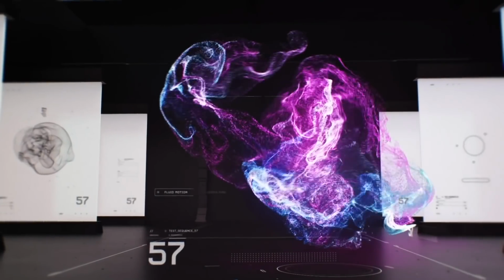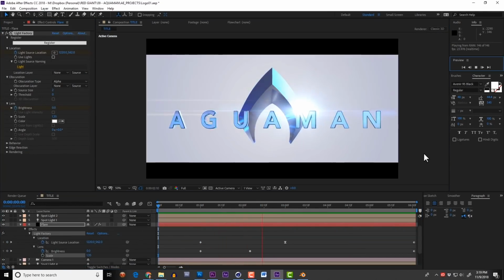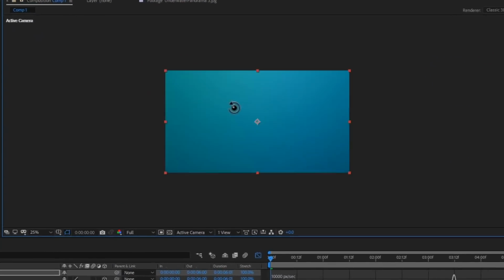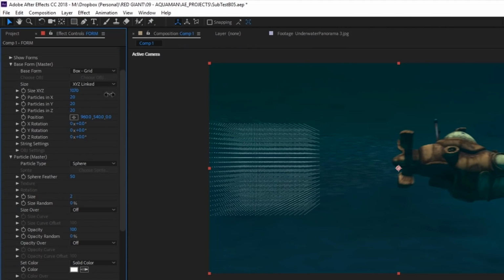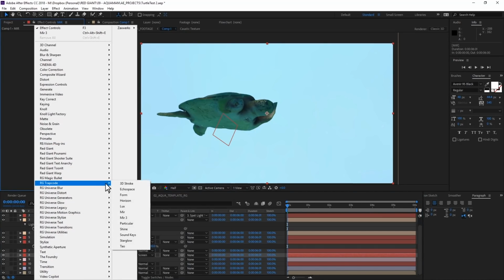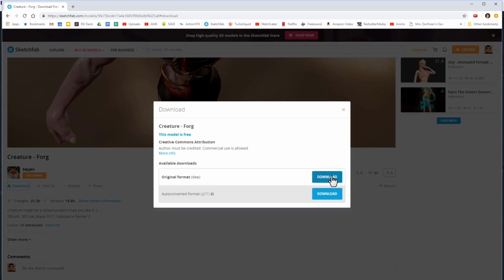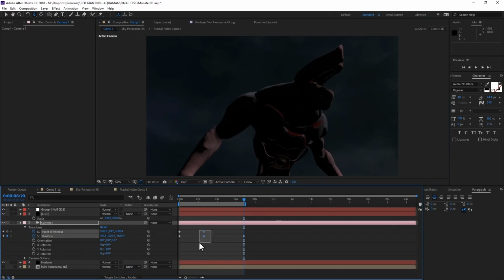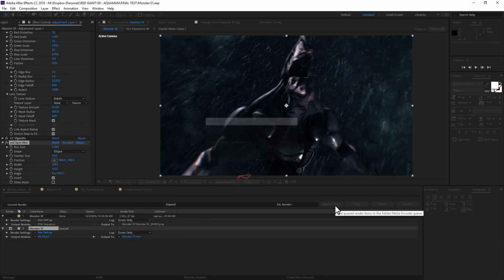Cheap Tricks | AQUAMAN Underwater Effects: Part 2 (VFX Tutorial)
It’s time for another episode of Cheap tricks, with Hashi from Action Movie Kid! This month, Hashi shows you how to recreate an underwater effect as seen in DC’s Aquaman.

Get ready to learn a ton about visual effects and motion graphics in Cheap Tricks - a new tutorial series from Red Giant and Daniel Hashimoto (creator of Action Movie Kid). Each month Hashi will show you how to quickly and inexpensively create Hollywood Blockbuster-level VFX and mograph by breaking down shots from popular films and trailers.

0:00    Introduction
0:47    Fluid Dynamics
6:17    “Aguaman” Logo Splash
15:05  Submarine Bubble Trail
15:12  Finding 3D Models Online
28:43  The Sea Turtle
31:00  Caustics Solution (ft. Andrew Kramer)
36:19  Mir Underwater Surface
38:55  Mission Impossible Jump
45:17  Monster in the Rain Finale
48:50  Stormy Skies
53:30  OBJ Sequences in Element
56:07  Lightning Cheat
58:00  Z Depth Maps
58:48  Particular Rain
1:00:45  Windy Wisps
1:02:25  Final Touches
1:03:19  Final Thoughts (ft. Captain Disillusion)

Audio Equipment provided by RODE